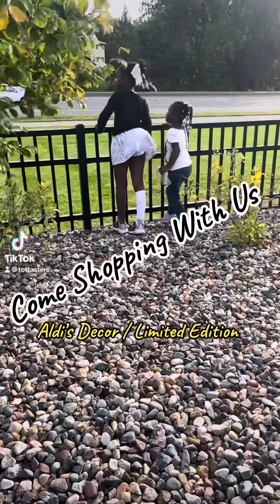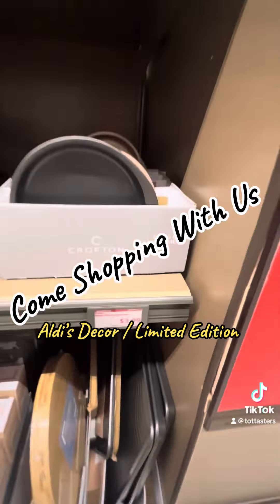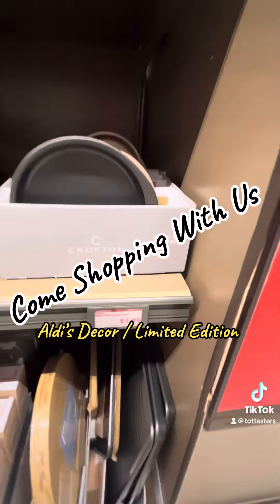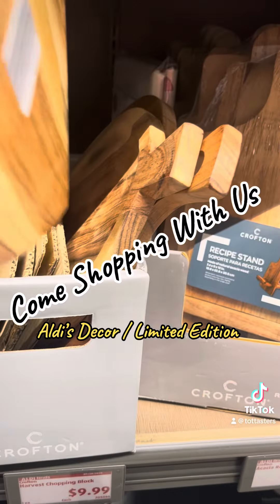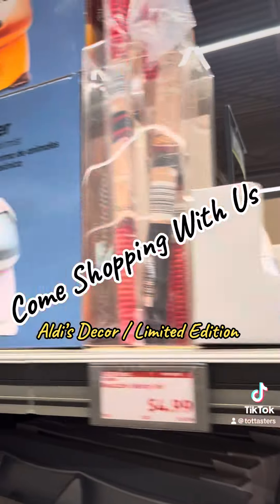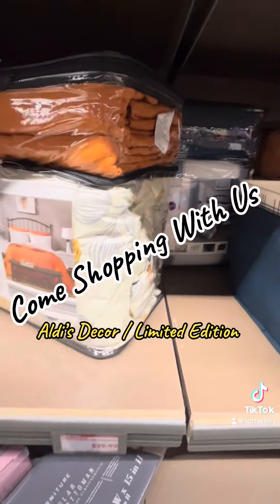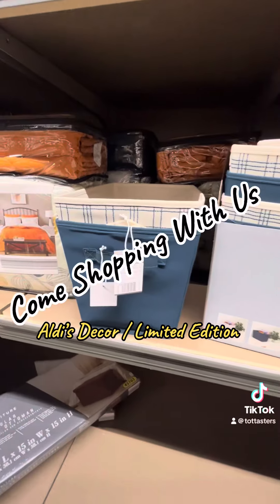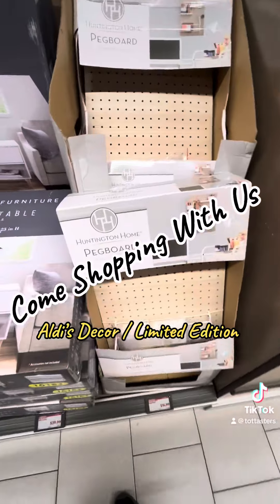Affordable Crafts to Create w/Your Cricut -Come Shopping With Us - Aldi’s Fall Shopping Haul & Craft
Affordable Crafts to Create With Your Cricut Explore Air 2 - Come Shopping With Us as we shop for a stainless steel water bottle for my daughter's elementary school ventures. Watch as she creates it herself using oracle 651 and transfer tape. Perfect project for beginners - Aldi’s Fall Shopping Haul & Craft